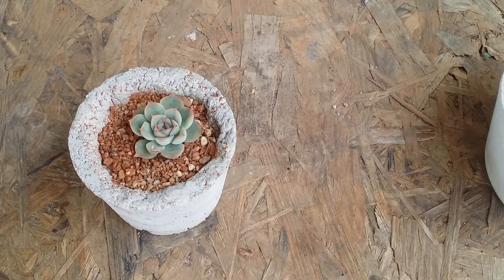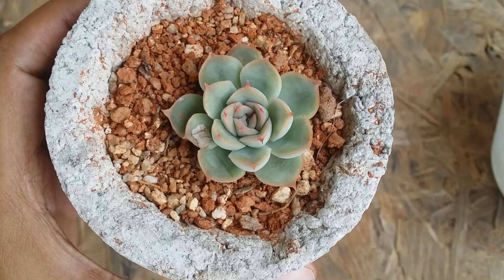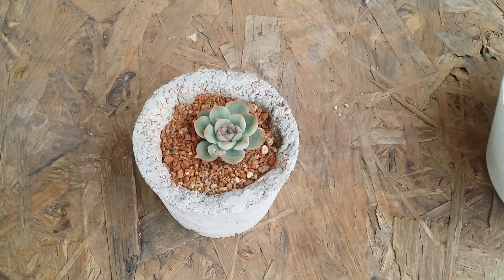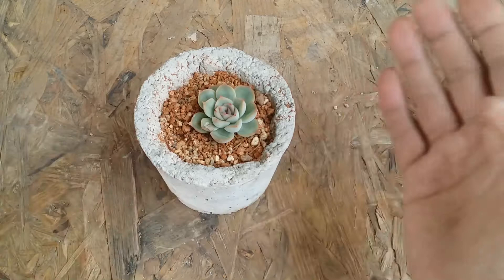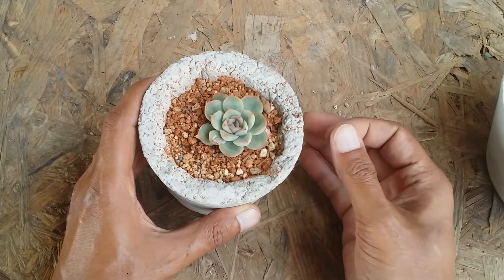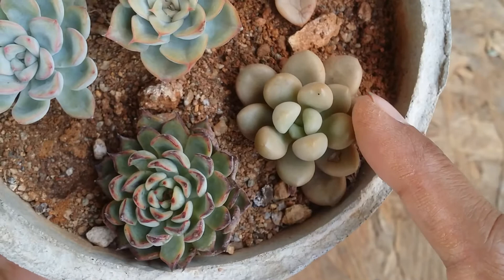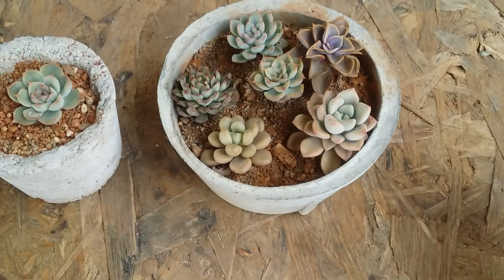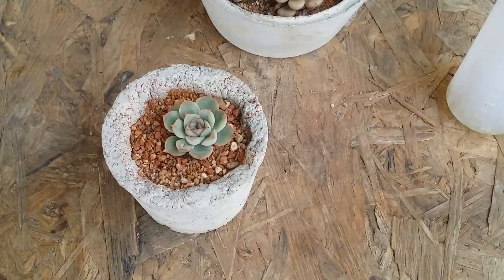|| ECHEVERIA ROYAL HERCULES ||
WATERING- Only when the soil is completely bone dry ….and water completely till the water runs through the drain hole ….
SUNLIGHT - Morning direct sunlight for 5-6 hours or indirect bright light.
FERTILISERS - Only during the growing season ( summer  ) very weak diluted liquid fertilizerworks best ….Apply once month or once in two months .
POT - terracotta / concrete / unglazed clay pots are perfect pot material for Echeveria
SOIL - lose / porous / well draining / lean nutrient soil works best

WINTER DORMANT
 Seaweed from Amazon